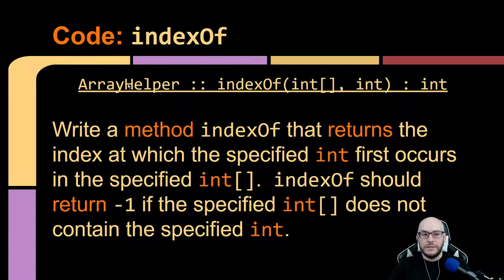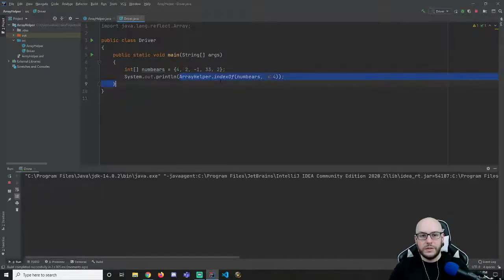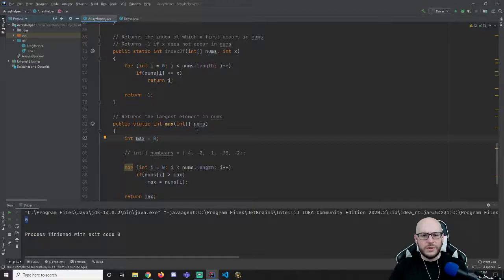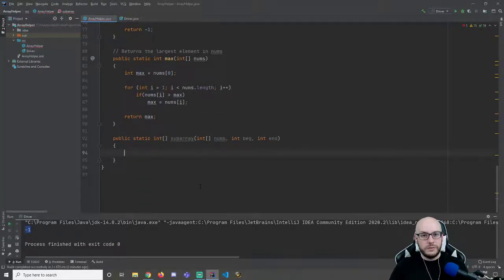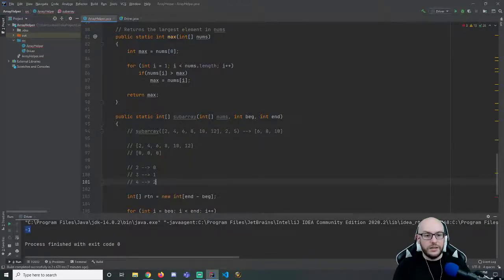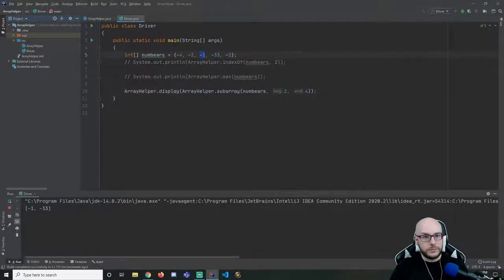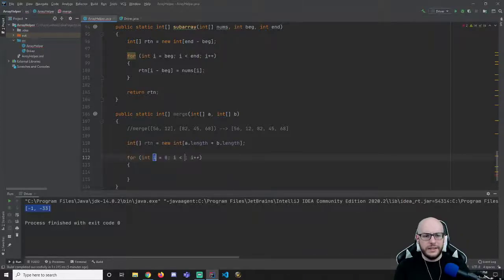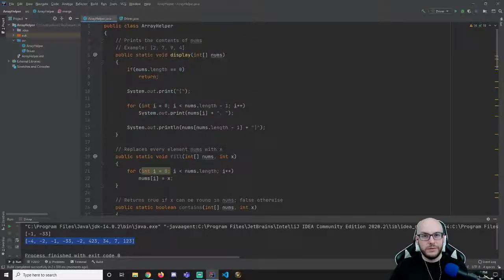[CSP] ArrayHelper (Part 3)